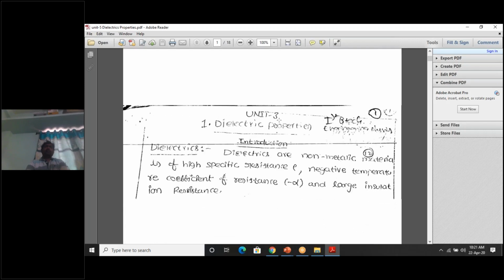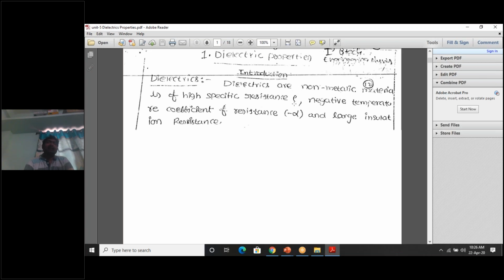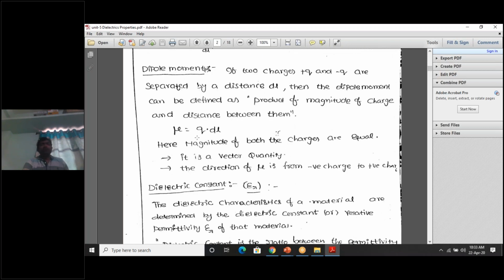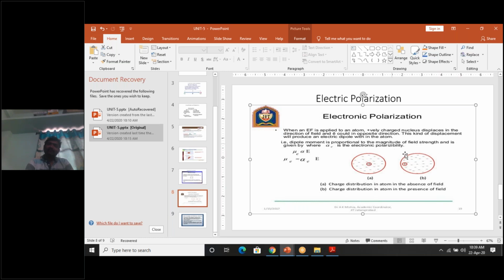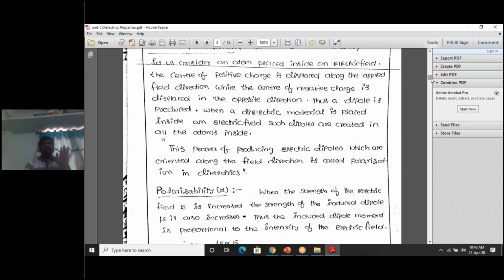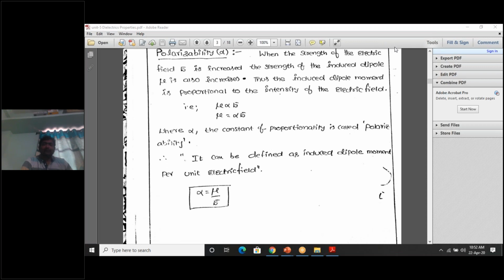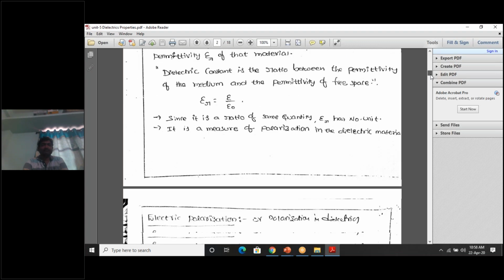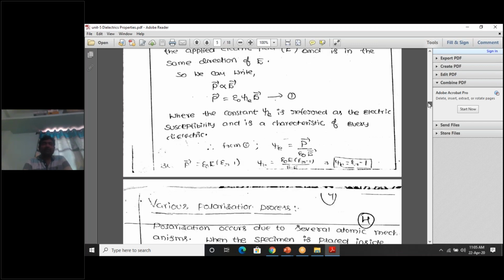Unit-5,Dielectric Properties,Introduction and Basic definitions in dielectrics by Dr.J.KishoreBabu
Definition of dielectrics,electric dipole,electric dipole moment,polarization in dielectrics,dielectric constant,polarizability,polarization vector,electric displacement vector,electric susceptibility.